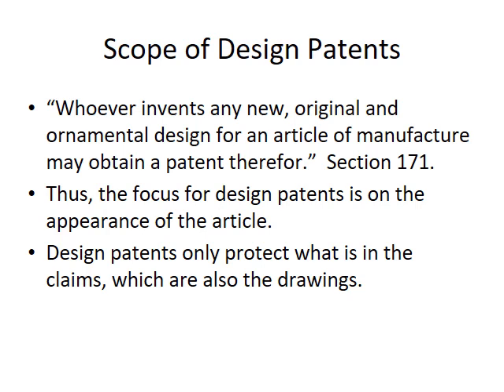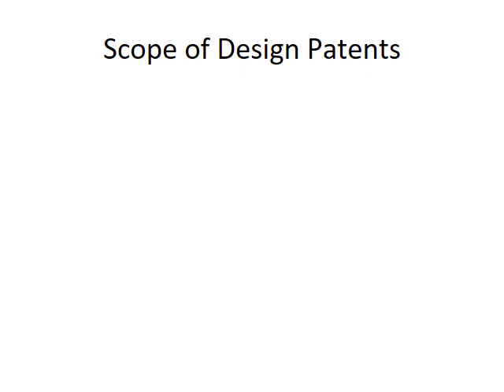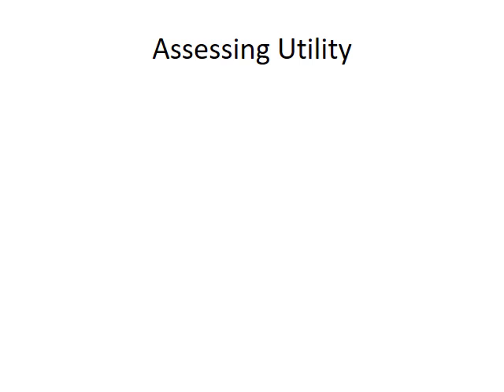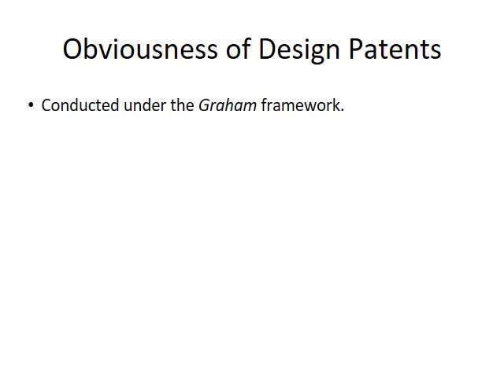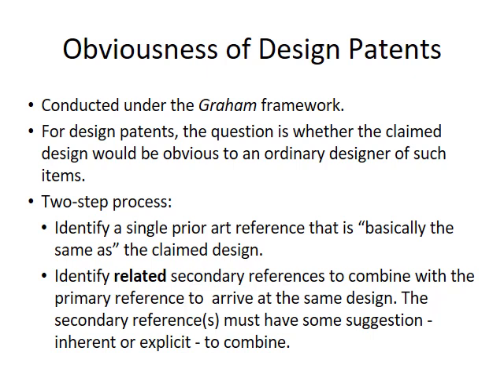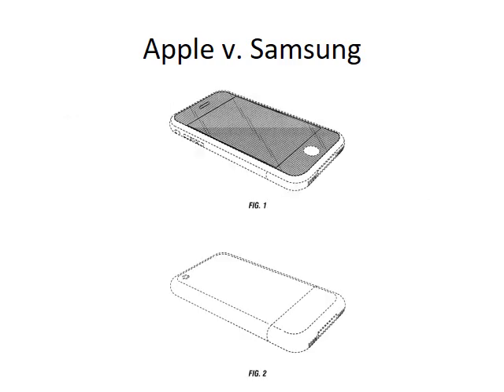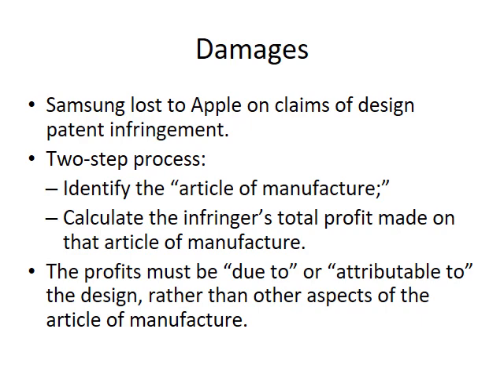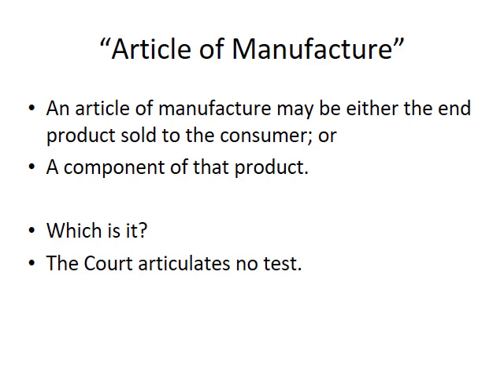JGDPAT; SP21; Design patents